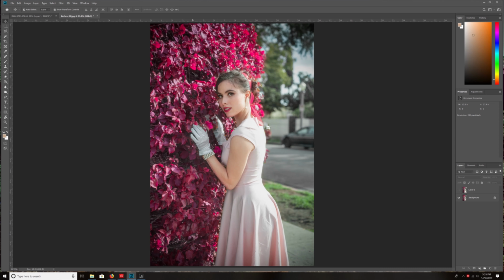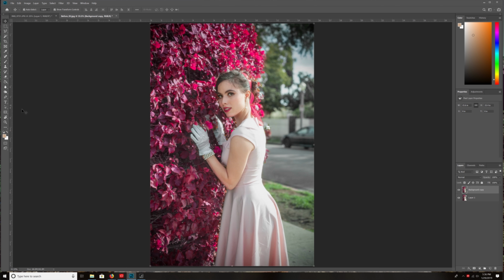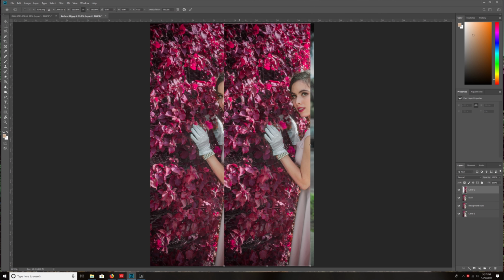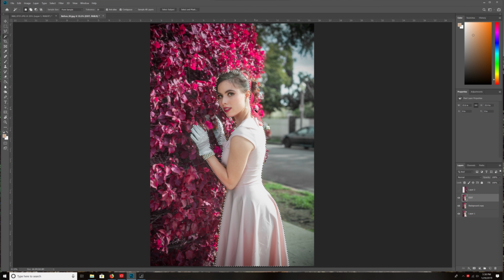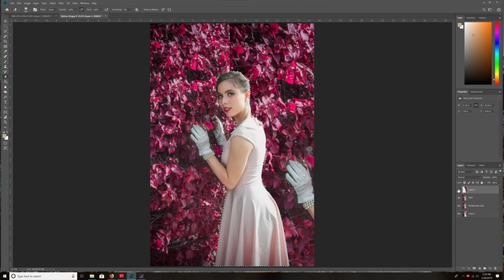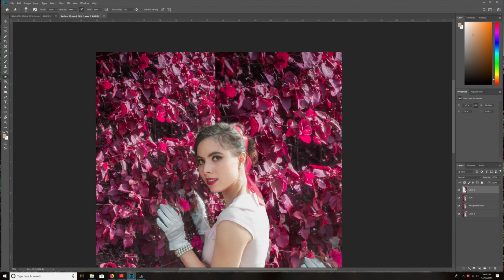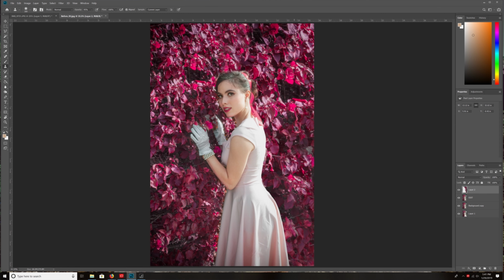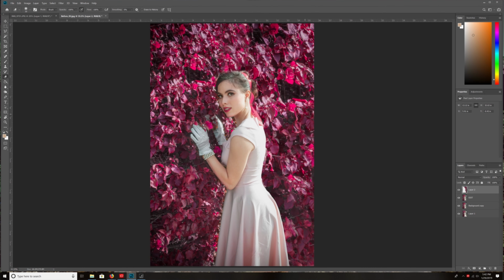Adobe Photoshop Tutorial - Mirroring the background of any image.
This is a Adobe Photoshop tutorial showing how to mirror your background and use the select subject tool. I show different methods of using the clone stamp tool and ways to make your photos better.

I also show you how to use the transform tool in photoshop to mirror your image to use it as a background.

Sony A7riii
Dji Ronin S
Sony 24-70mm F2.8 G Master
Canon 70-200mm F2.8 IS II
Sigma Art Lens 35mm F1.4

Software Used: Adobe Premiere Pro CC2019